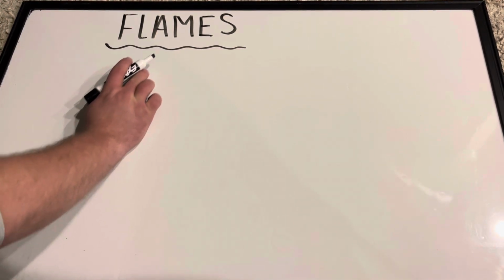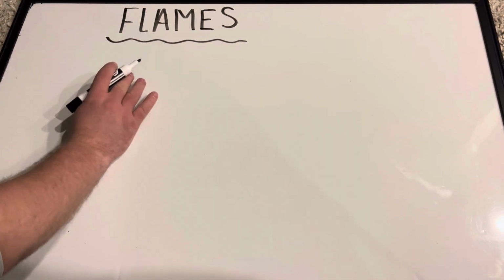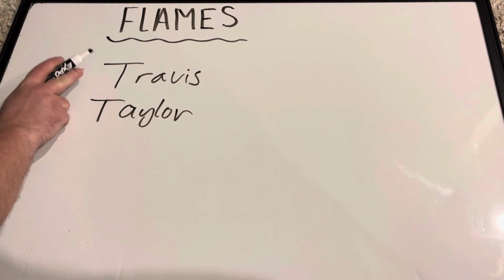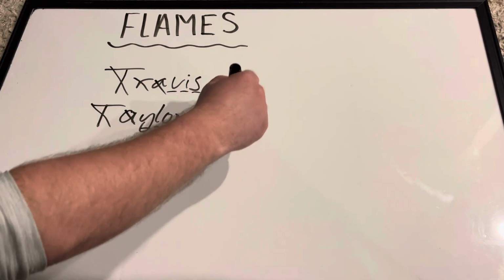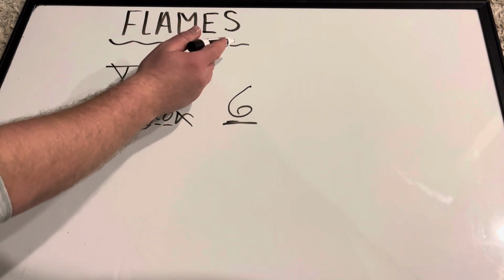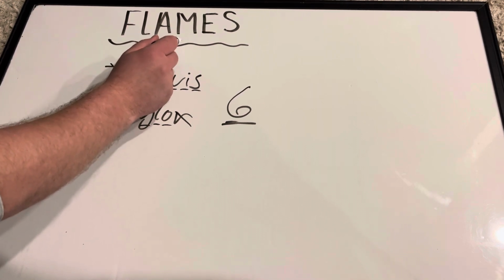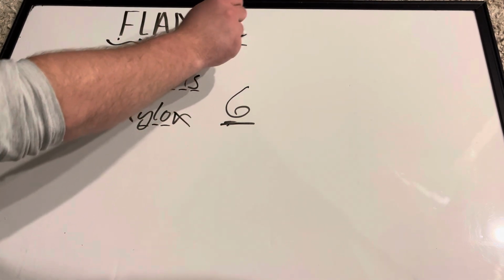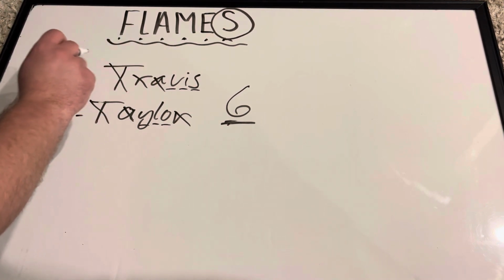How to Play Flames